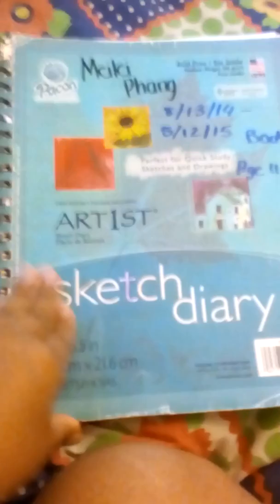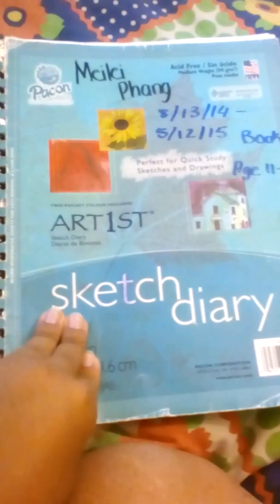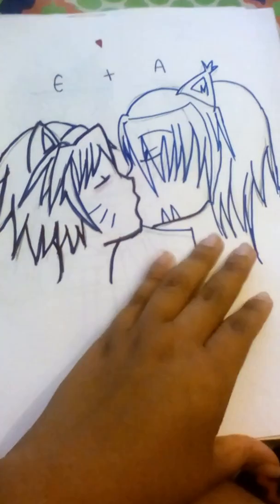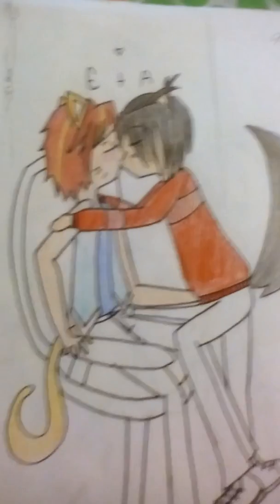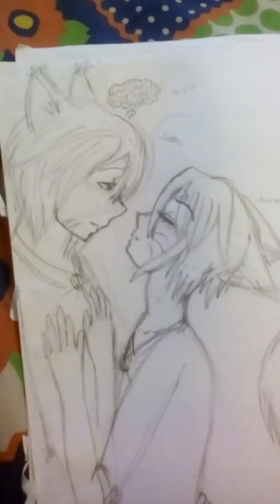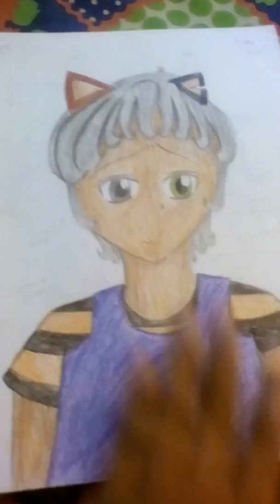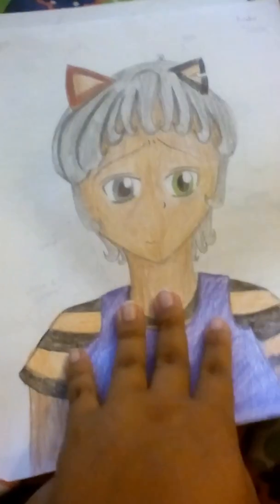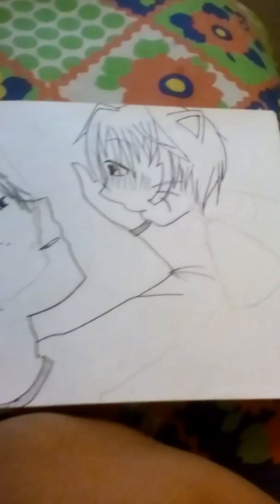OLD SKETCHBOOK TOUR #2 (Part 2) | (2014-2015)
I'm sorry about it being profile and it having the black bars on the side. More than usual that is. It's easier for me to film this way ^v^' At least this one's short. I'll try to film landscape for you guys, in the next sketchbook video.

And in case you didn't catch it, I said I didn't have these drawings in the sketchbook because they had gay themes in them. People at school (and at home) are homophobic so I din't want them o see it while flipping through. No one ever asked to see the drawings in the pocket XD